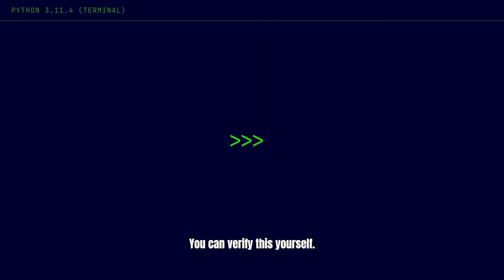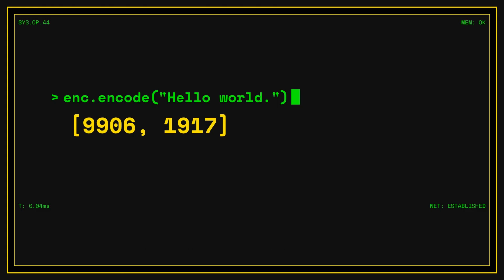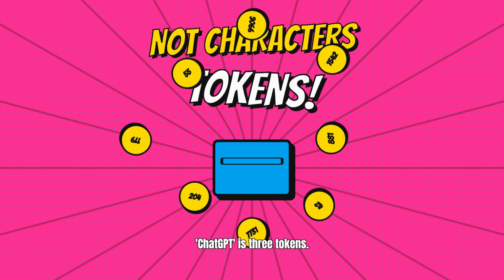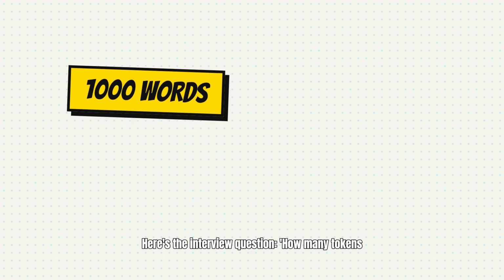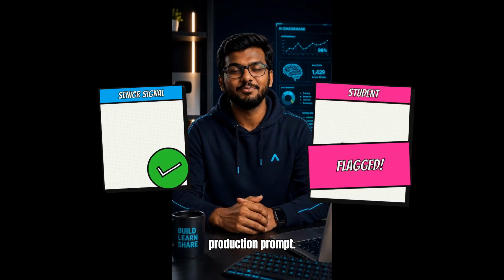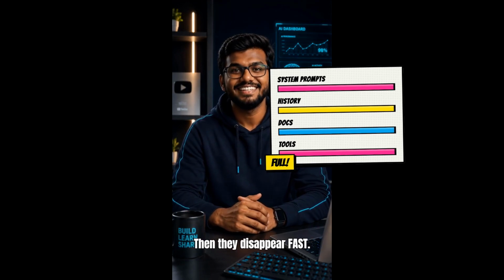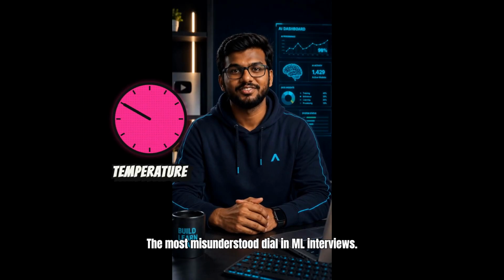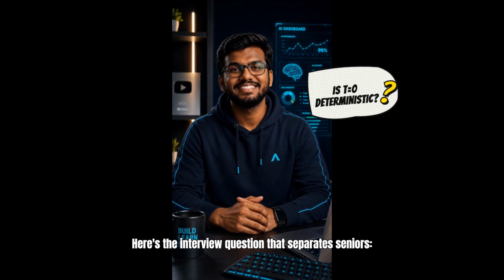90% Fail This LLM Interview Question#ai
In today's lesson, we tackle a critical LLM interview question that trips up 90% of candidates. When asked what happens when your prompt hits the context window limit, many freeze — but you won’t be one of them. (00:00) This lesson dives into why understanding context windows is crucial for any machine learning engineer. We’ll break down the concept with real examples and explore the common mistake candidates make during interviews. By the end, you'll be prepared to confidently answer this question and impress your interviewers. Stick around for a recap and a sneak peek at our Saturday quiz, where we’ll cover token counting and more. Let's get started!

📚 Lesson 11: 90% of Candidates Fail This LLM Interview Question — Here's Why — reharse.inferix.in